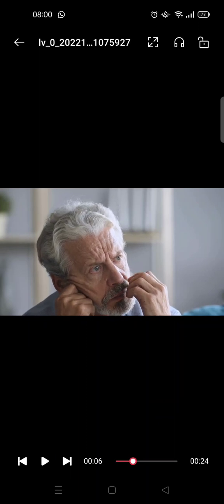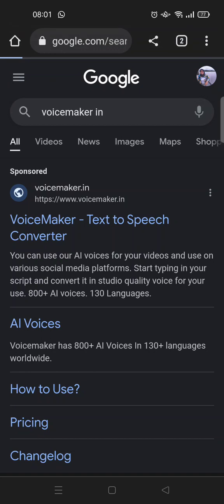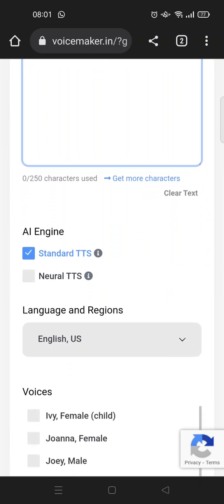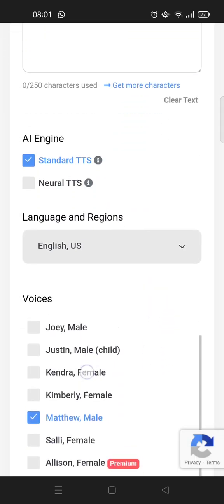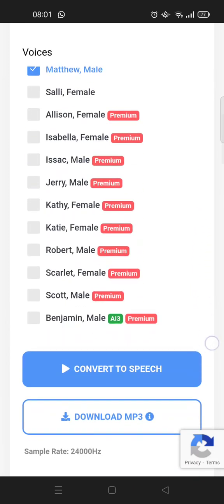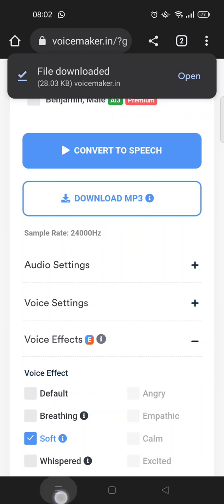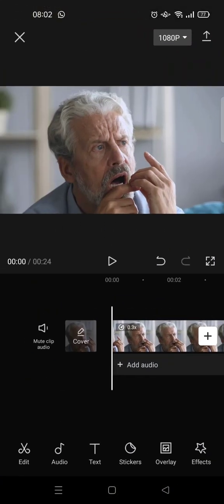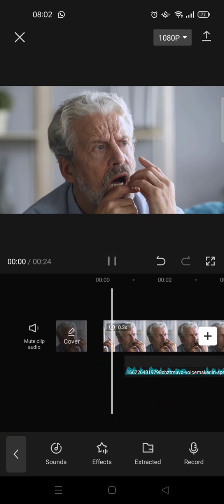How to Quickly Make a Cinematic Voice Over to CapCut Video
Here's how to make a cinematic voice-over then add it to the CapCut video